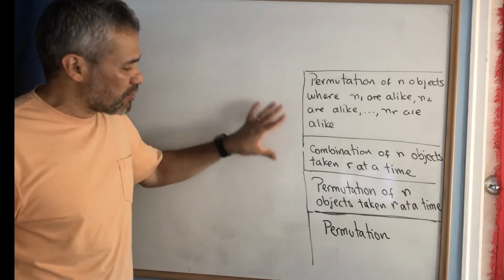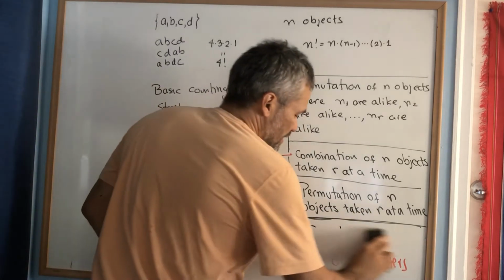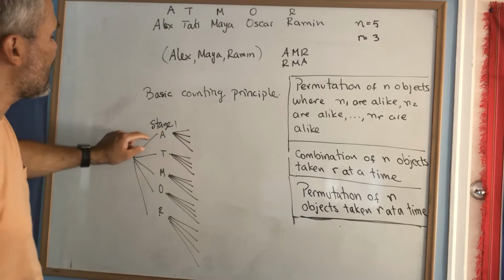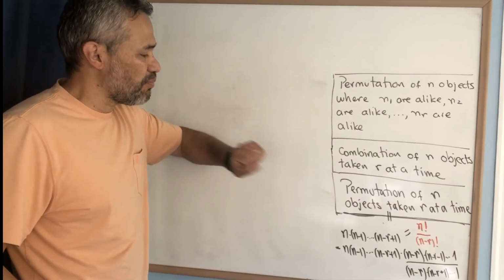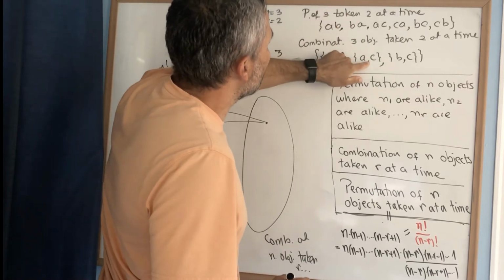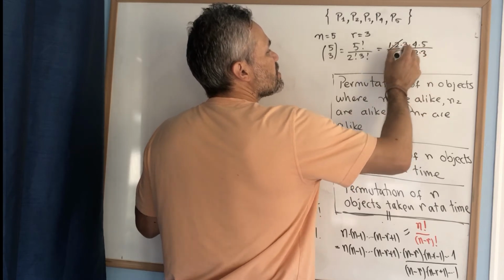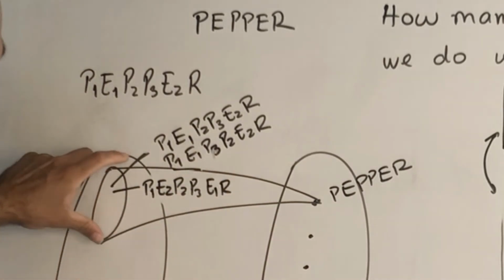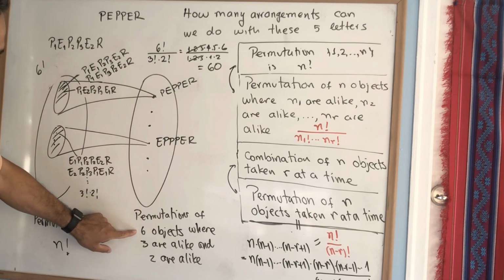Permutations and combinations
We explain permutations and combinations. We explain why there are r! more permutations of n objects taken r at a time than combinations of n objects taken r at a time. We also go over the formula for the number of different arrangements of n objects where n1 are alike, n2 are alike and so on.